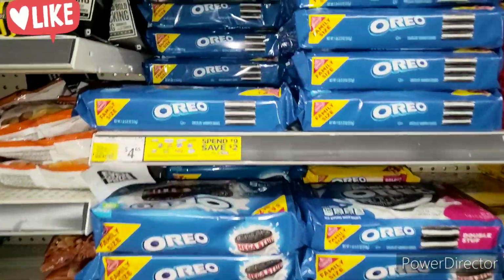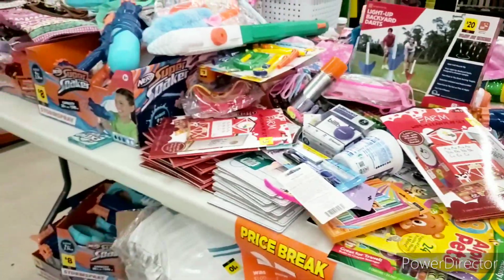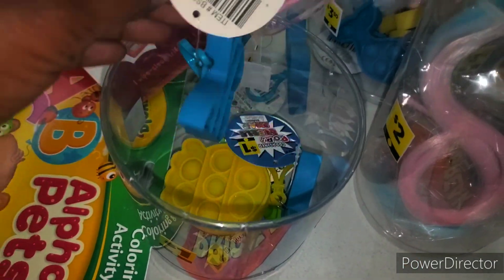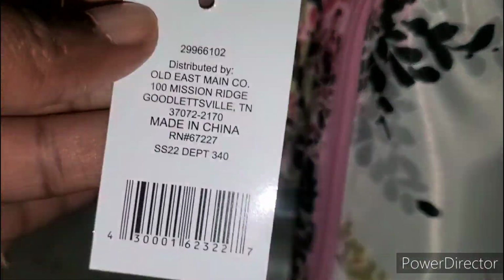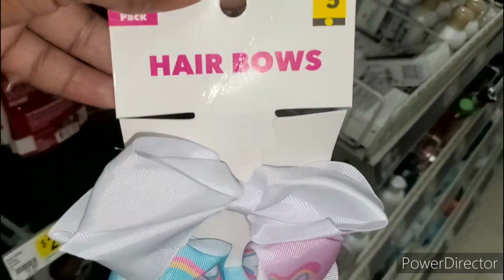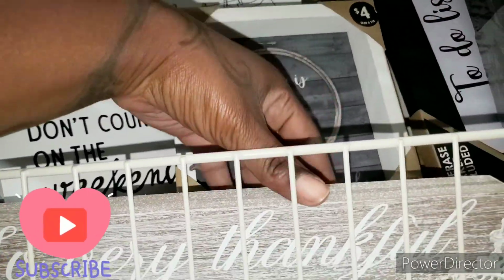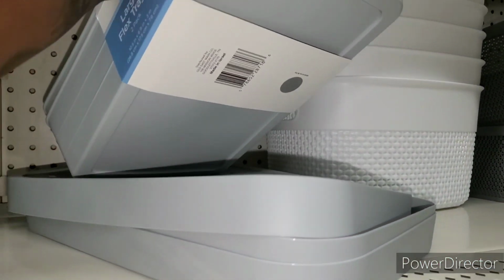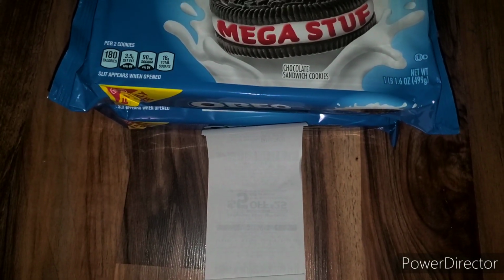Dollar General Penny Shopping Glitch 9/11/23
Shalom family